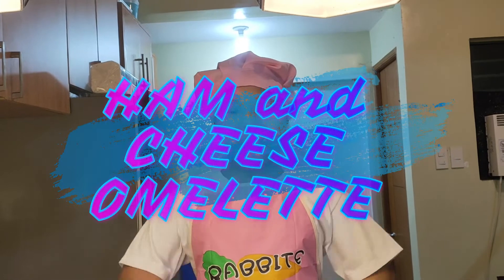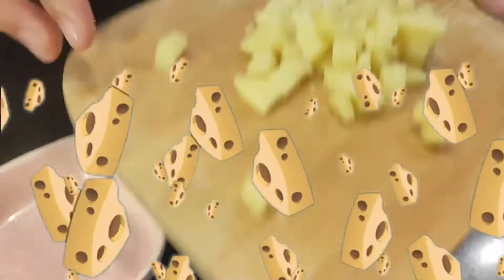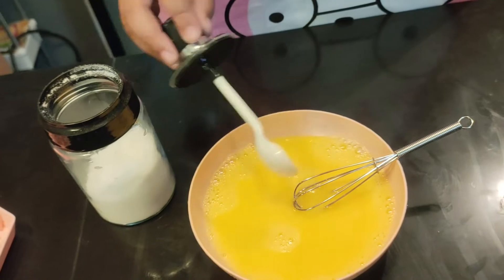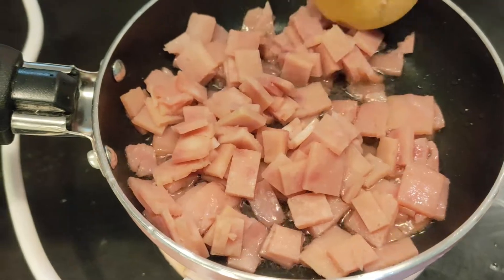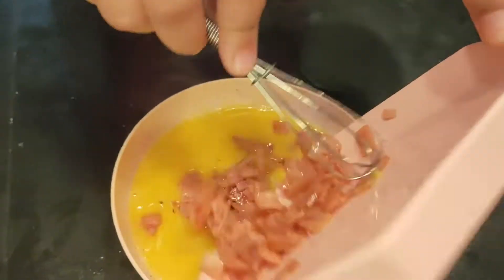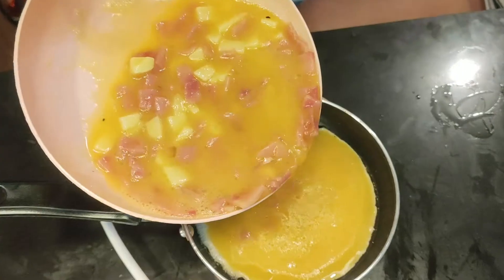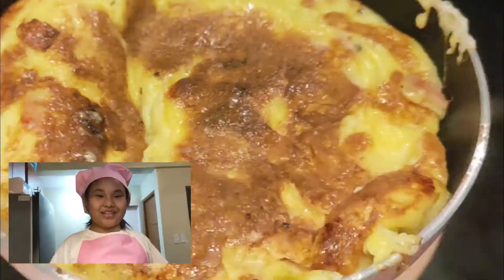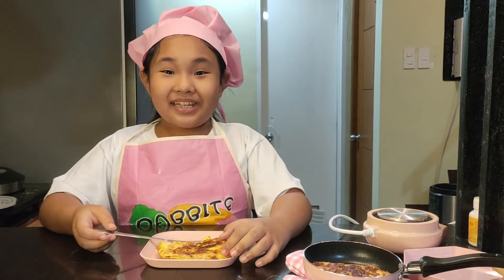HAM AND CHEESE OMELETTE | Kids can cook | Herzchen's Vlog